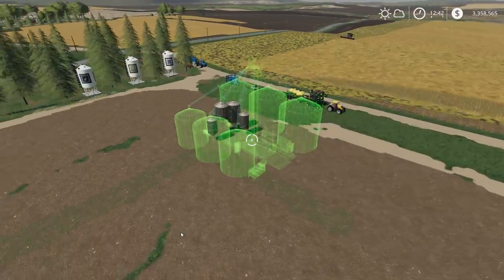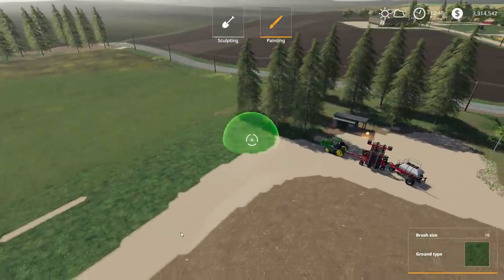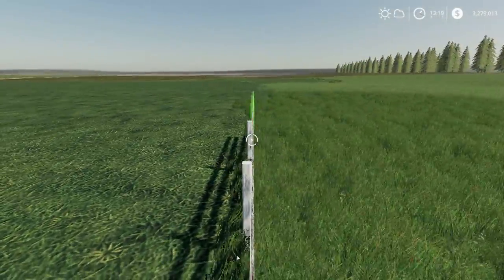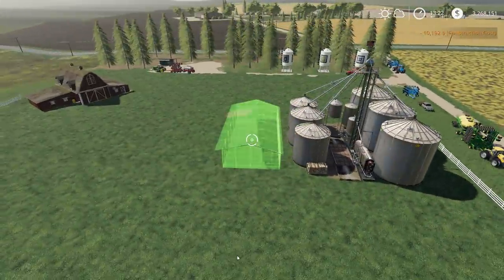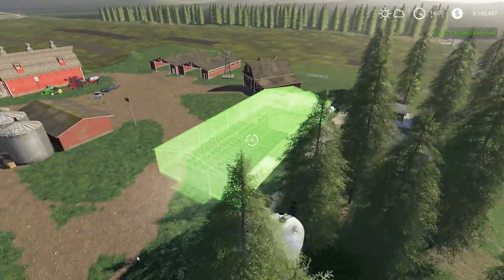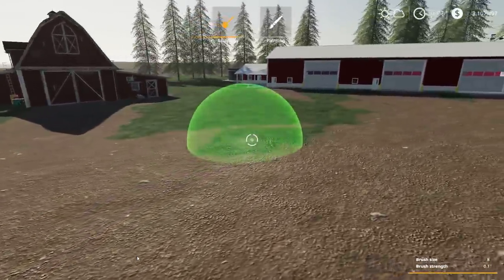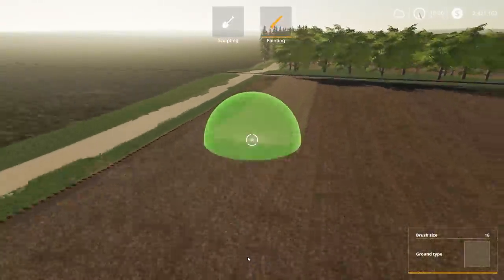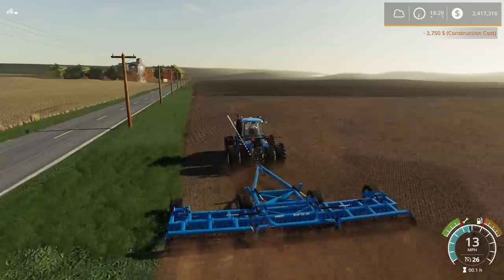1ST OFFICIAL FARM DAY | BUILDING THE FARM FROM SCRAP | AND THE POLICE ARE SERIOUS!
The big tournament is finally here! No farm yard...No problem!, we will build it how we want it.  Also, watch out for the police on this tournament.  They are serious!
I realized when I clicked upload that I forgot to include Tiredbog in the list of YouTubers.  He is a farming tournament wizard and going to be tough competition.  Sorry about that Tiredbog.
This is how Squad’s 3rd Official Farming Tournament will go: There will have 12 players, 6 teams of (2). Each team will get $5,000,000 to start out with. Each team will have to bid on equipment and land. Some teams will have to build their own farm. The tournament runs from June 23rd- July 5th. The winning teams will be chosen based on the highest net-worth, most realistic & cleanest farm!